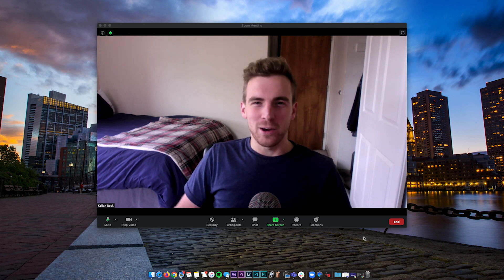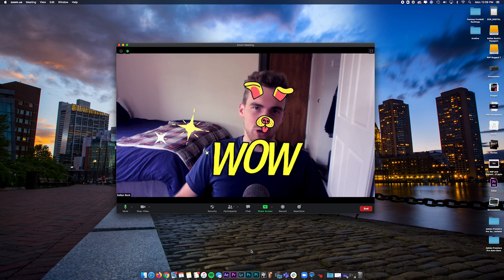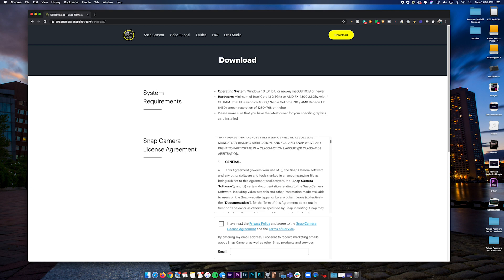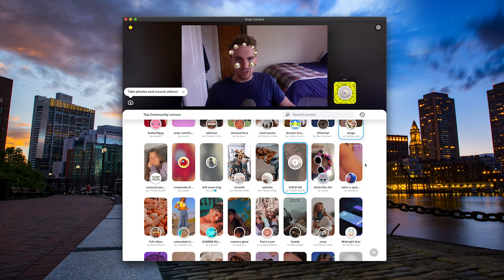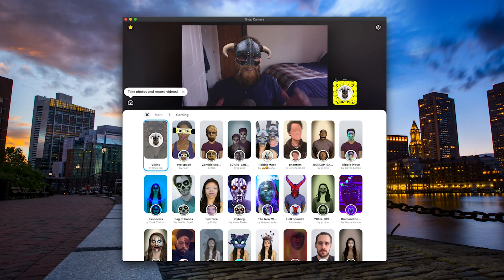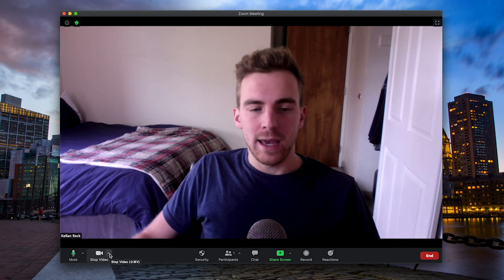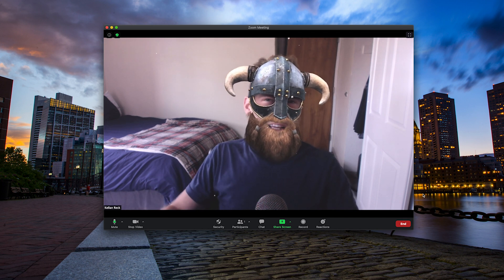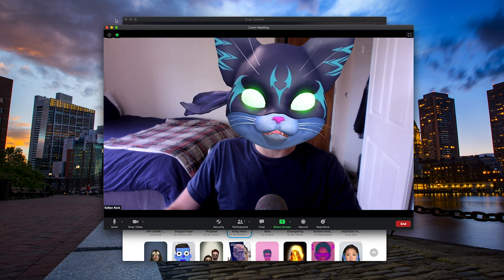How to Get Snapchat Filters on ZOOM | Explained in 2 Minutes!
Learn how to easily get Snapchat filters within Zoom!